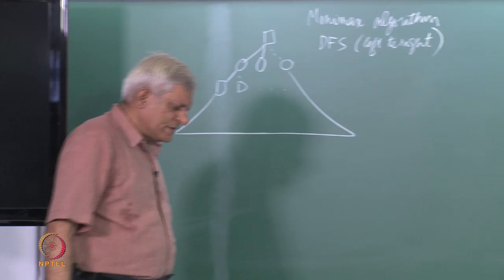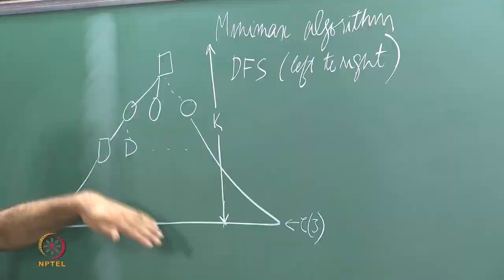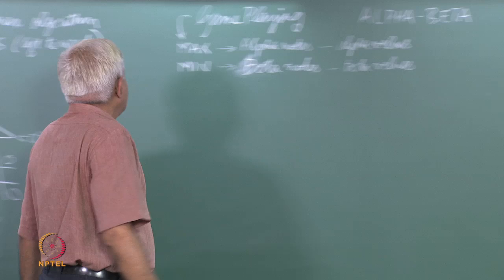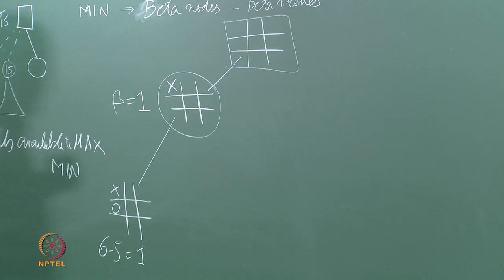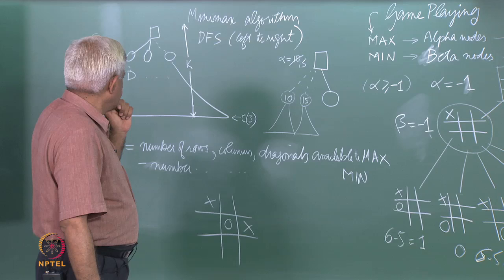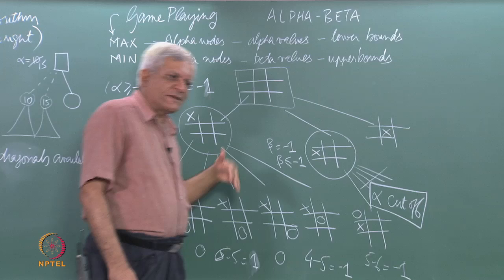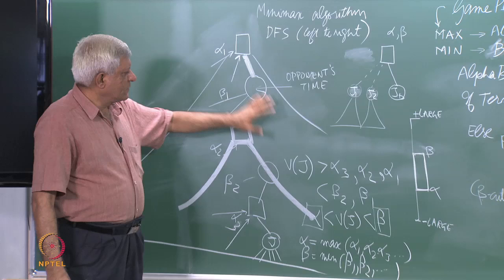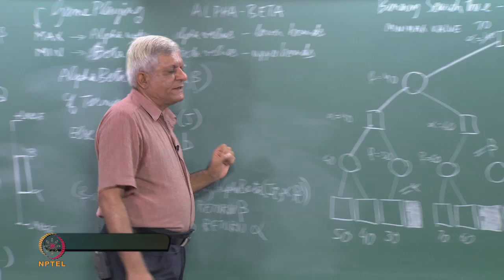Game Playing - AlphaBeta